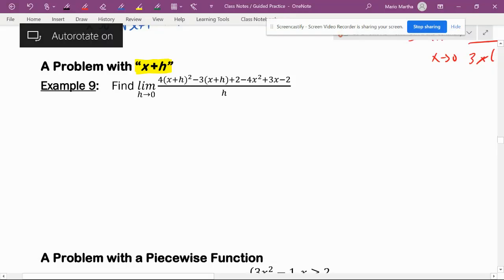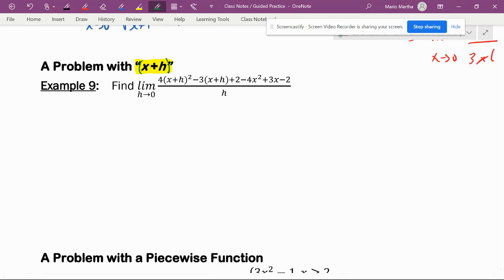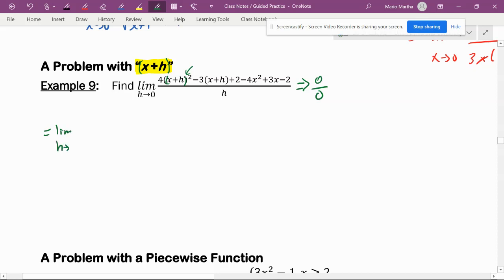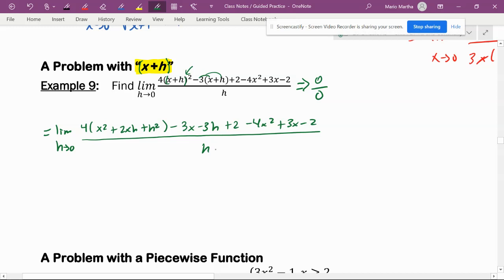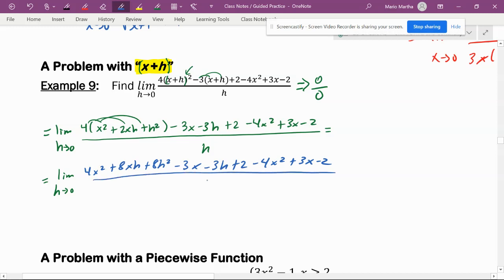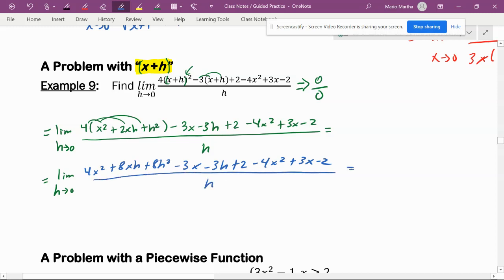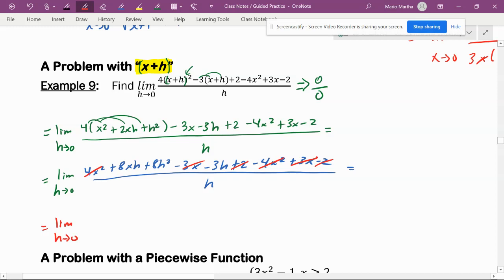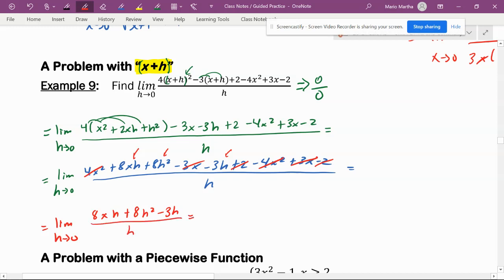Topics 1.6 - 1.7 (Part III) (Day 5)